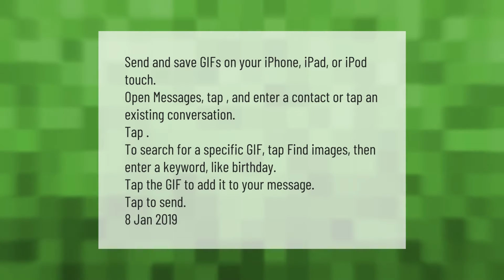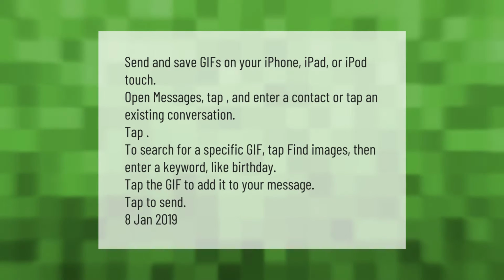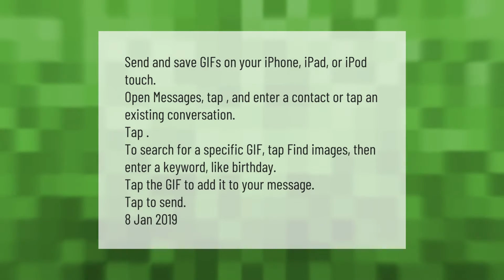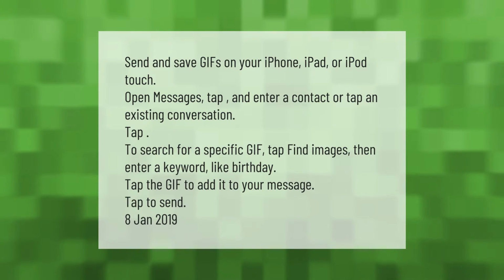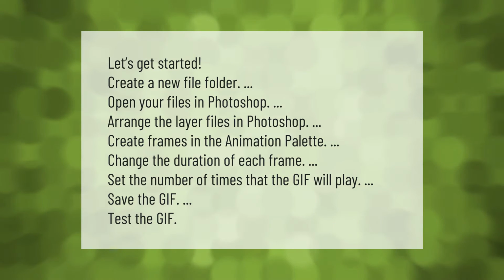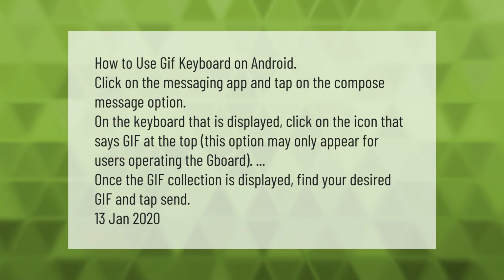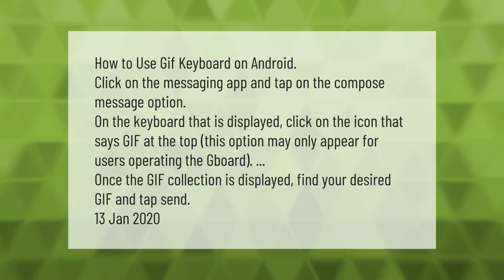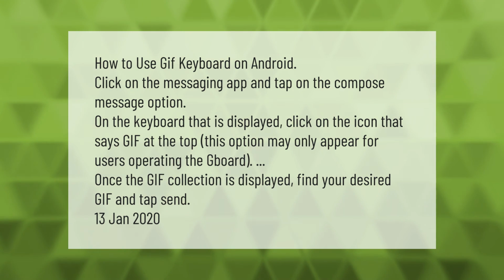How do you make a GIF on iPhone?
00:00 - How do you make a GIF on iPhone?
00:45 - How do I make a GIF from photos?
01:15 - Why are GIFs not working on iPhone?
01:50 - How do I get GIF on my phone?

Laura S. Harris (2021, April 8.) How do you make a GIF on iPhone?
    AskAbout.video/articles/How-do-you-make-a-GIF-on-iPhone-233794